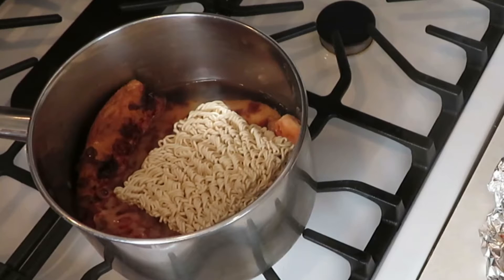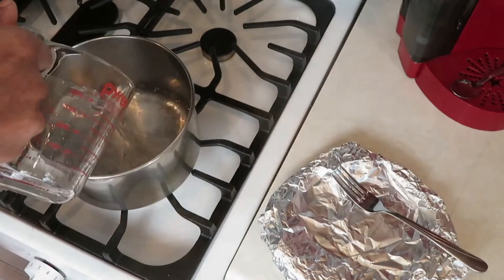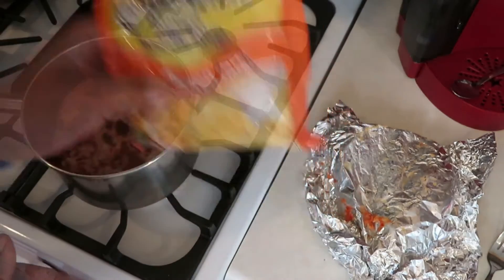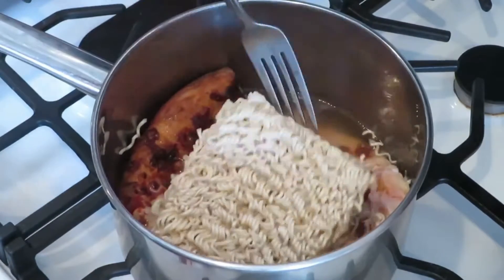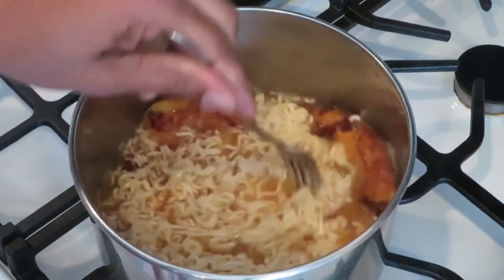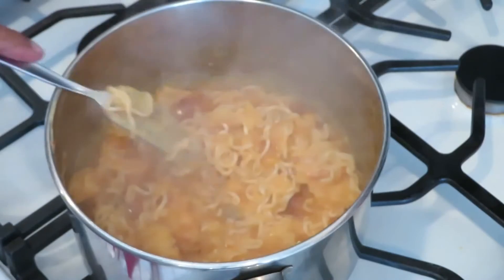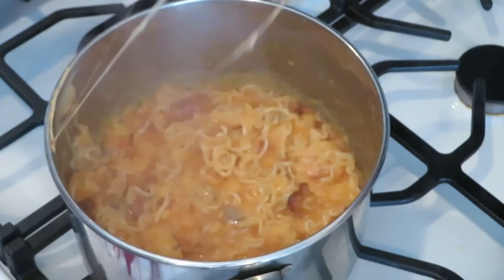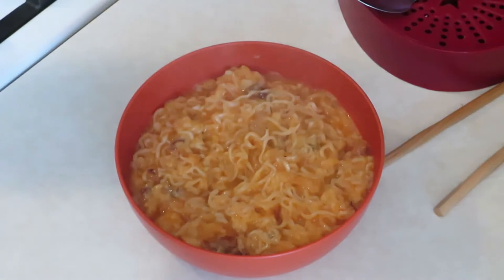Leftover Pizza Ramen recipe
Food pairing leftover pizza to make some cheesy pizza ramen will have you making this recipe over and over again. This pizza and ramen hack is so tasty!